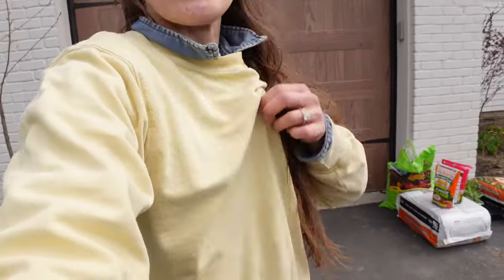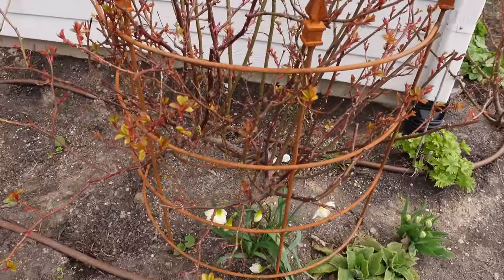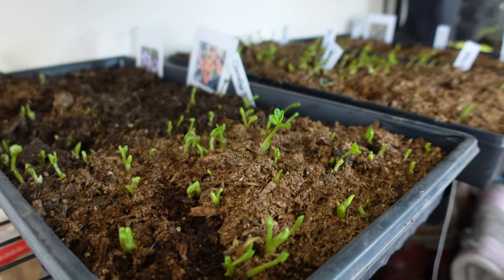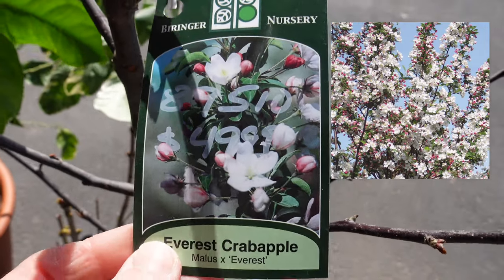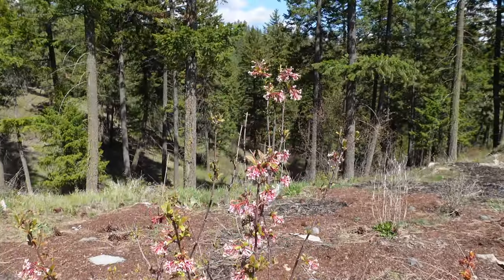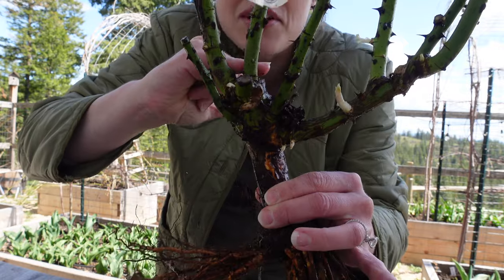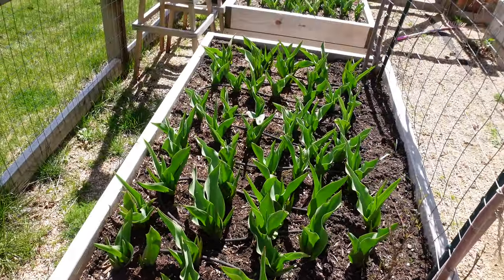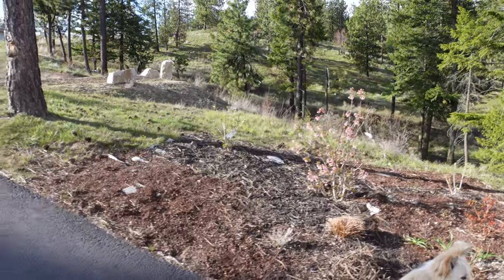April Garden Update, being a Flower Hunter, Planting Amazing Grey Poppies, and Garden Cleanup!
Edger mentioned in the video is the Stihl FBD-KM Bed Redefiner